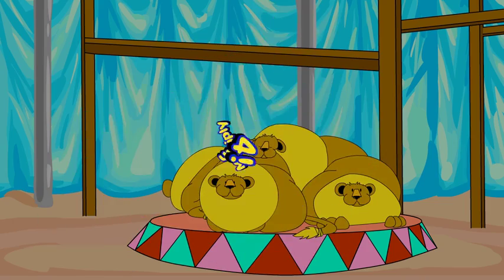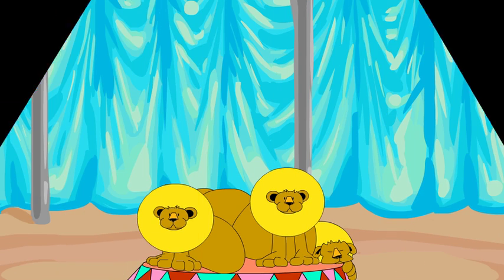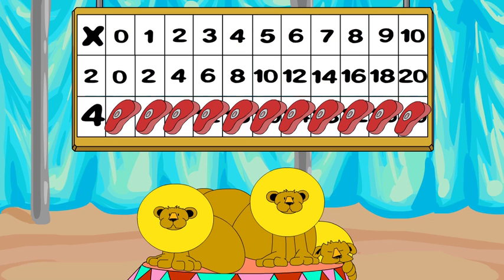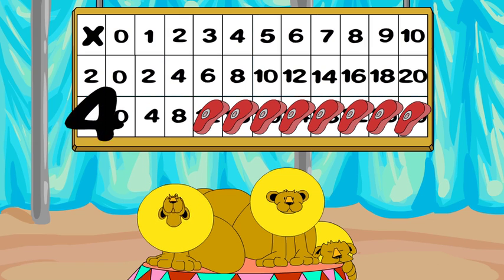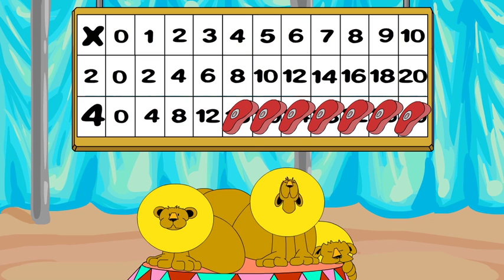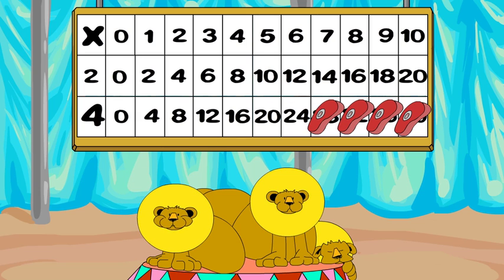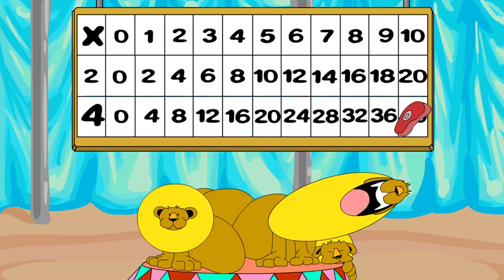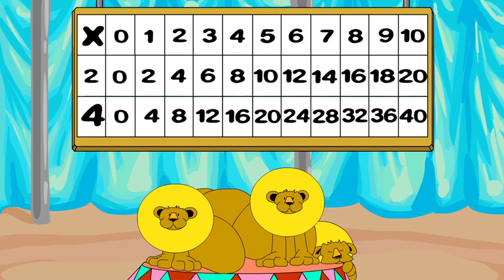Times Tables: Multiply with 4, Recite the Multiplication Table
Related worksheets @ mathcoachinteractive.com. Recite the 4-times table by doubling 2-times facts.  The doubling strategy shows the algebra and models logic to help recall.